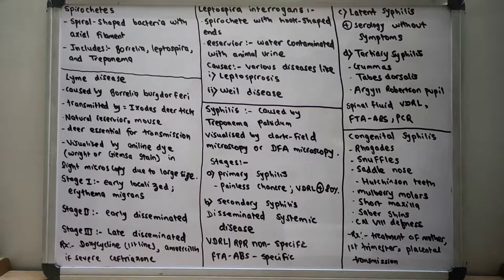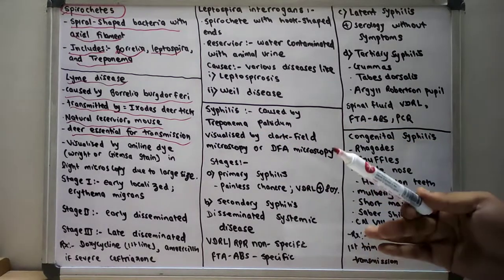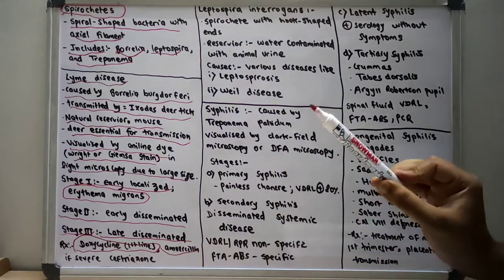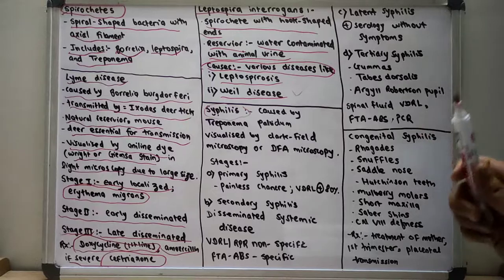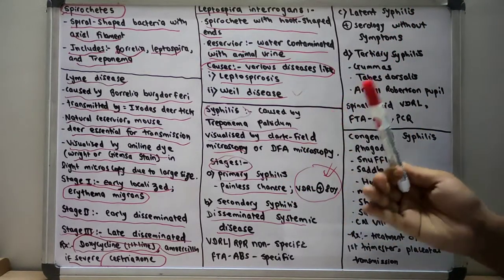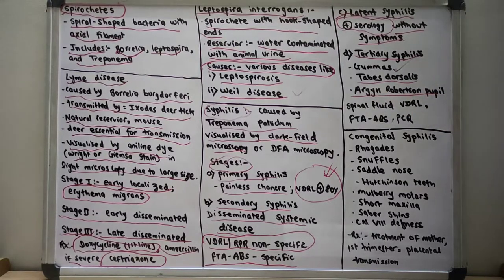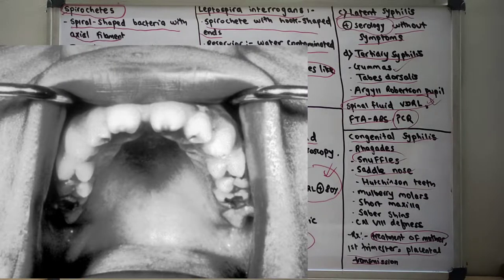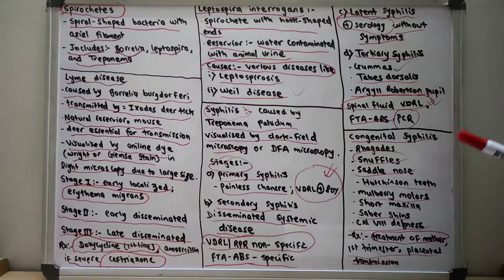Spirochetes| Lyme disease | Leptospirosis | Syphilis | - 21